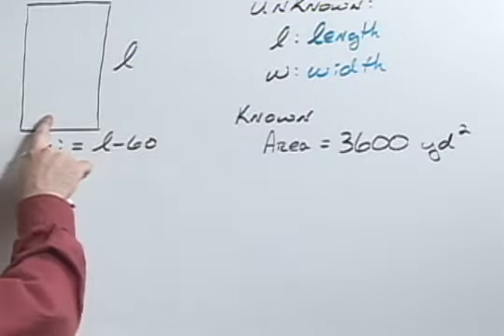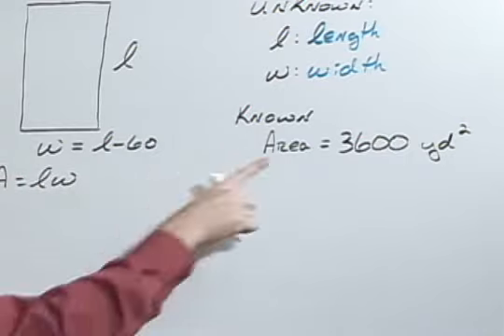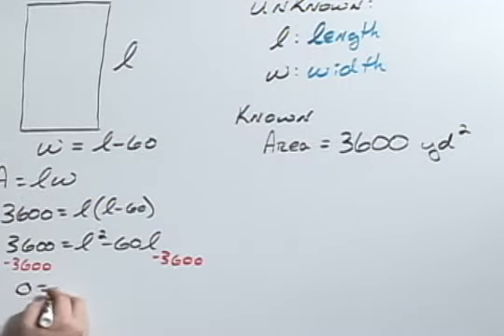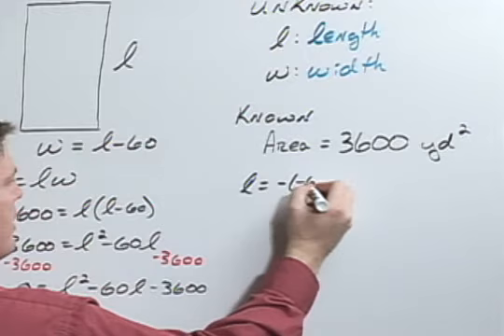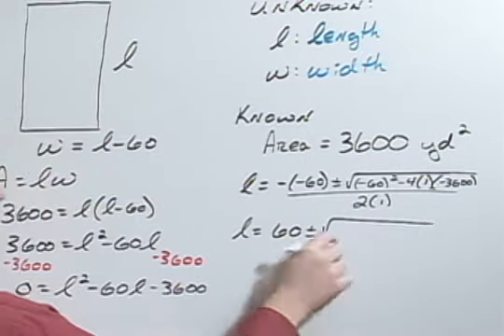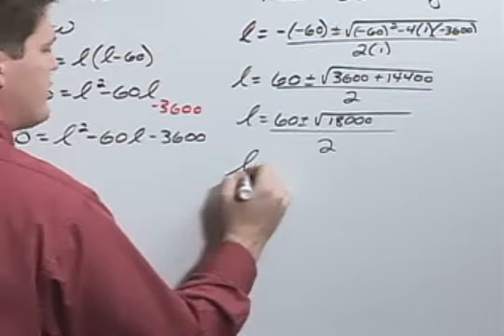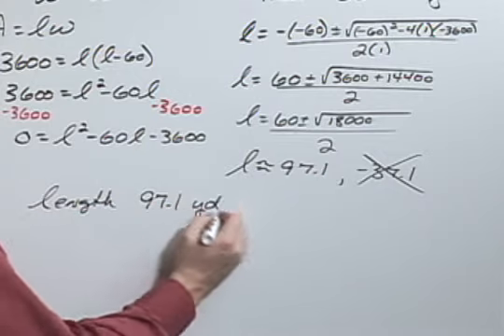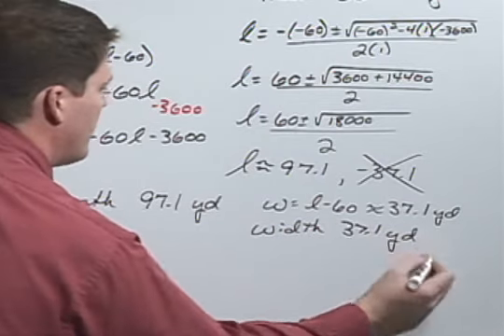ElemIntAlg Ch10 Ex21